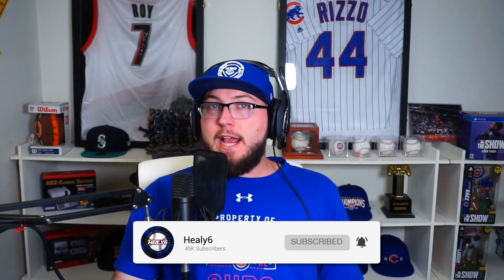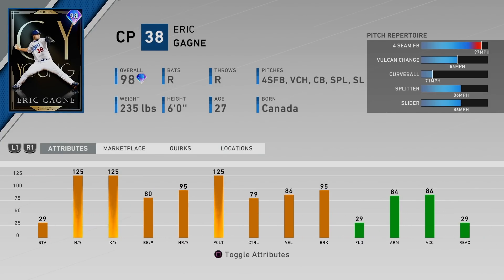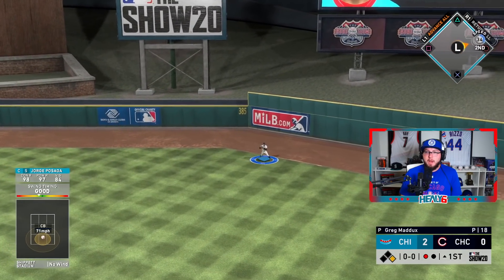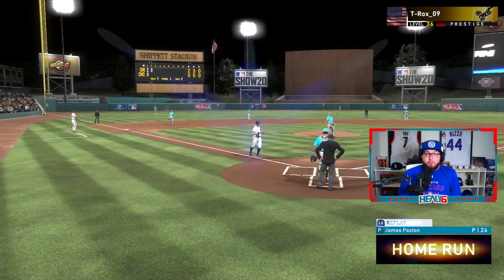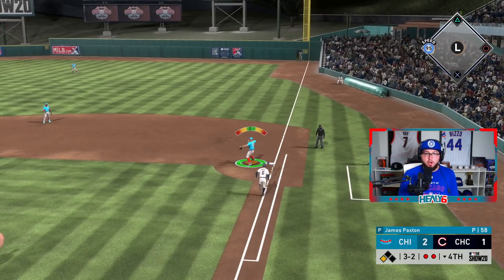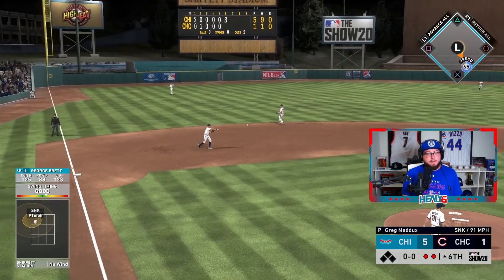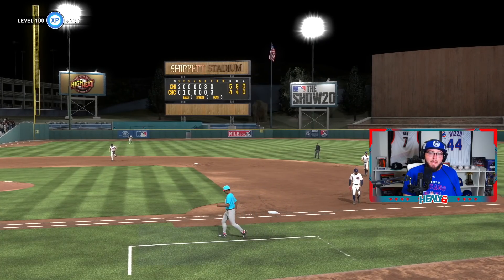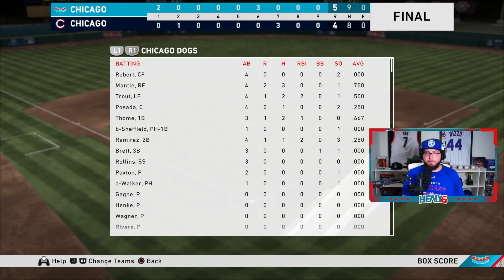The card I've been waiting for has arrived...